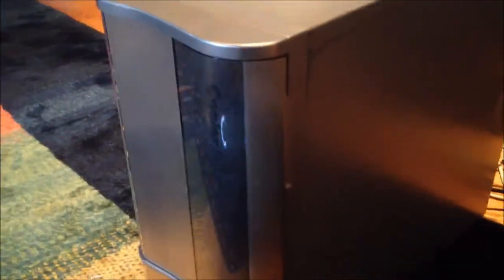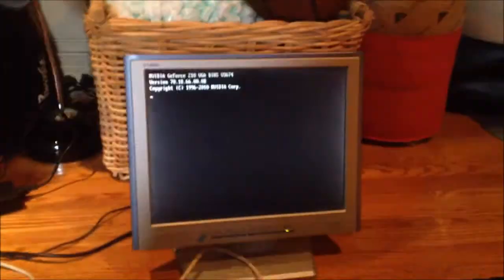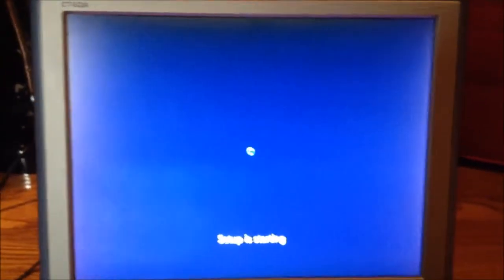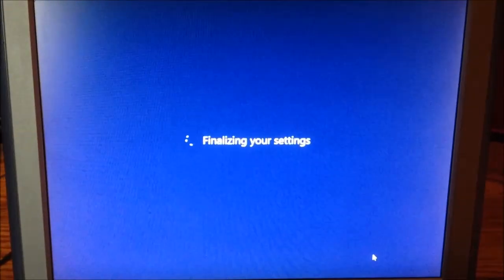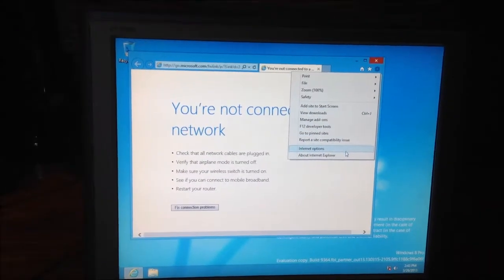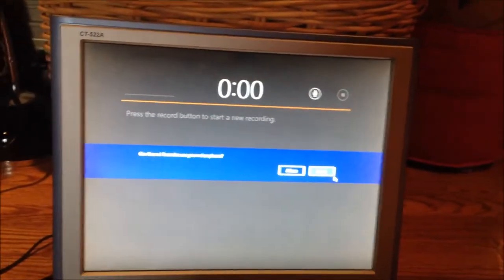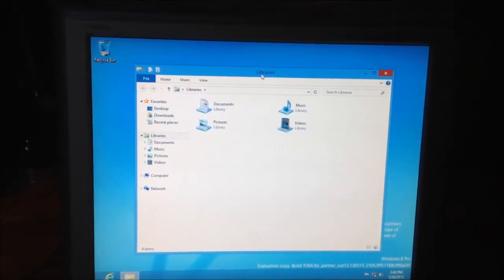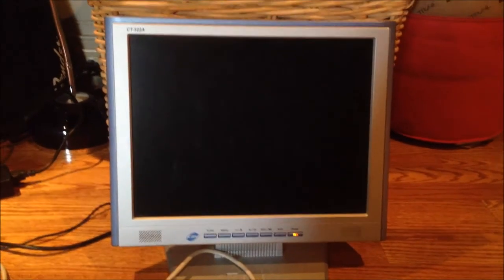Windows Blue Leaked Beta Build 9364: Brief Look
got a hold of a leaked beta of Windows Blue, the successor to Windows 8, and it seems that the theme of this upgrade is subtle improvements and a new kernel.